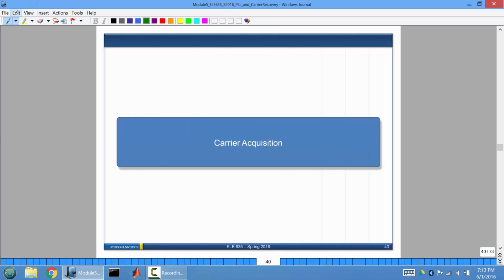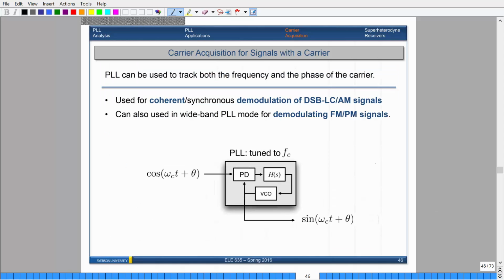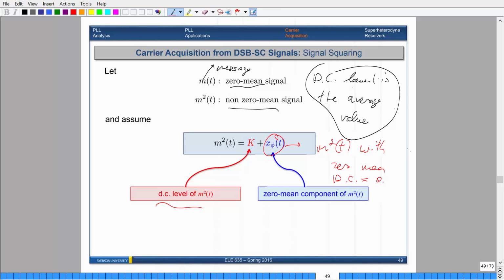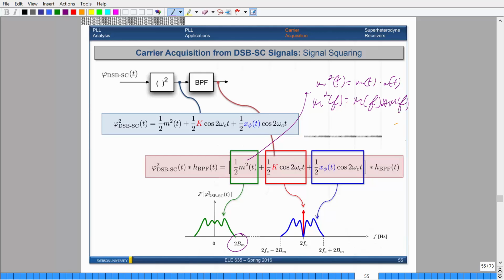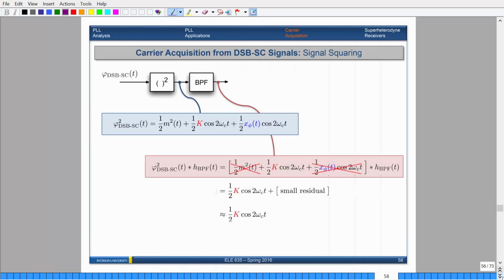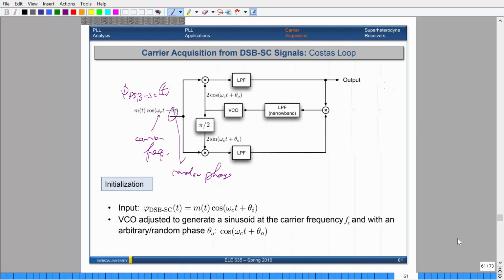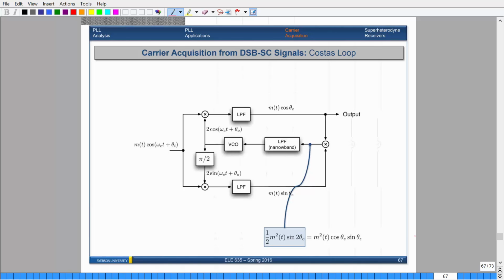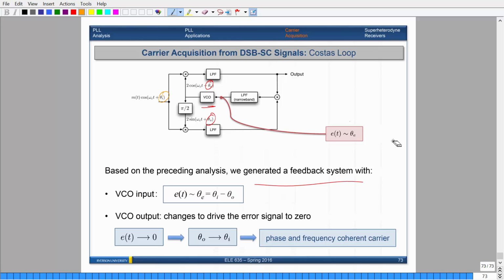Ryerson University - ELE 635 - Communication Systems - Lecture 5, Part 2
In this lecture, we cover the topic of carrier acquisition which is generating an oscillator on the receiver side of the communications pipeline for synchronized demodulation of signals like DSB-SC, DSB-LC and so on.